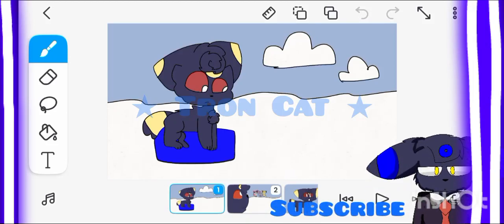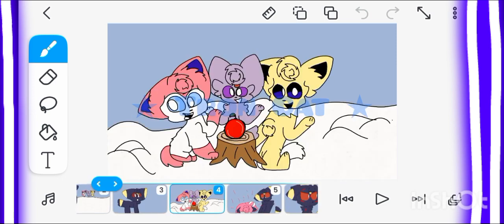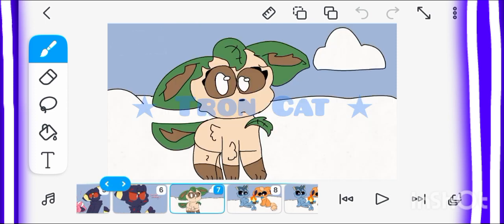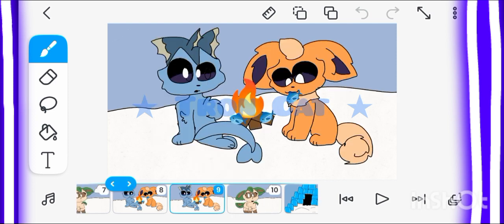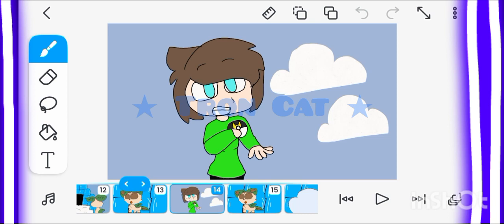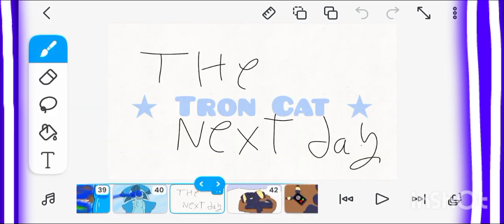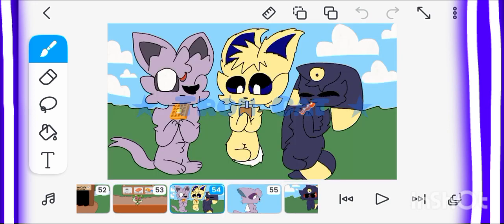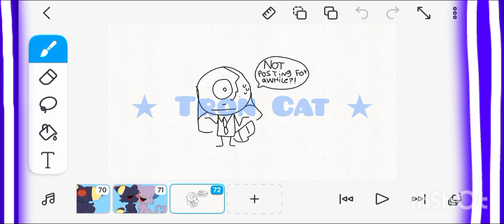★ Eevee family EP. 1 ★ The incident. ★ Tron Cat